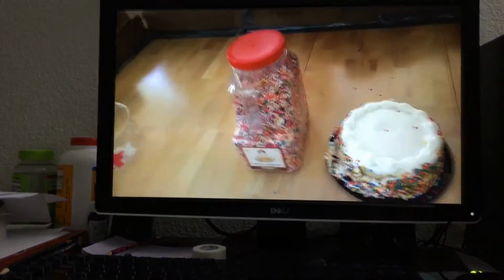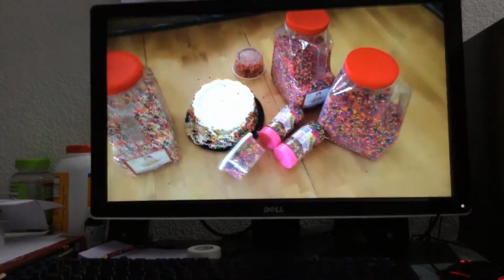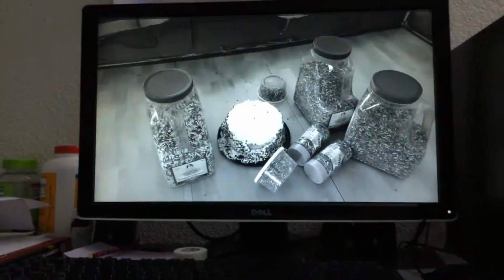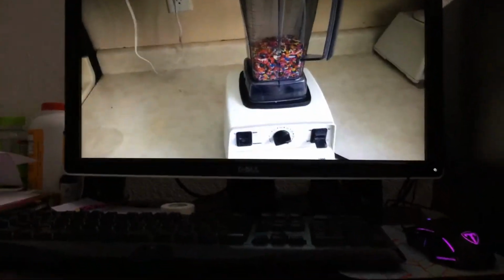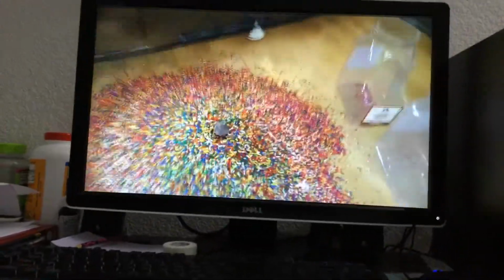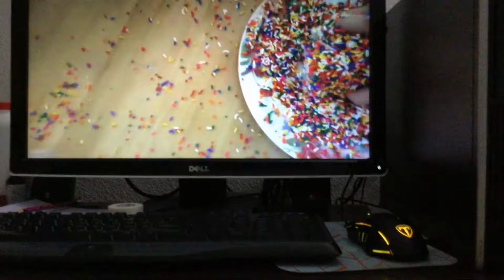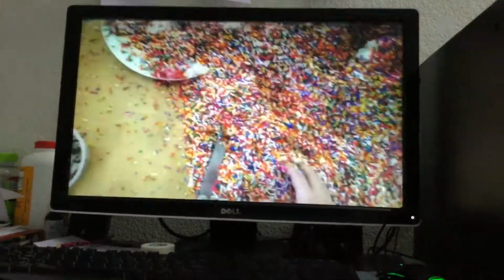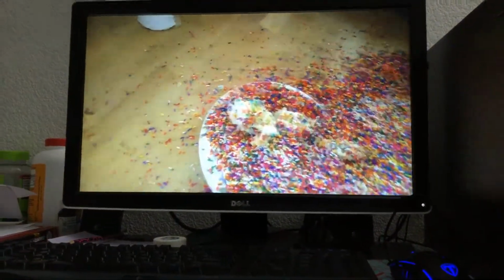Nathan Reacts: 700,000 Sprinkles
Sorry. Too tired to write in dialogue.